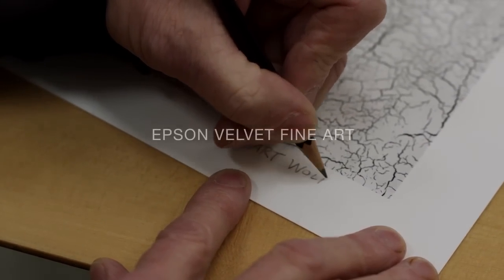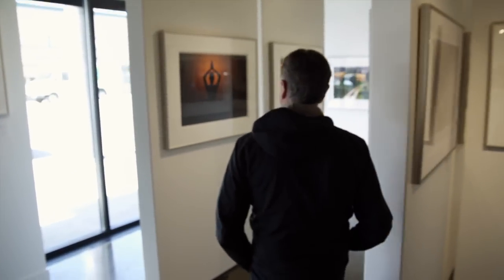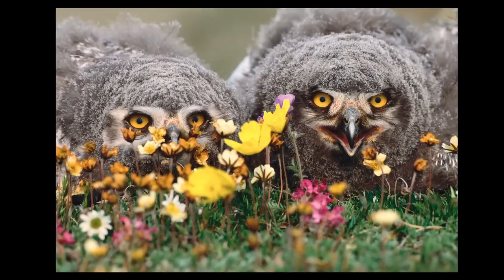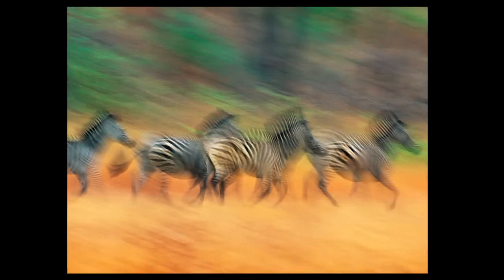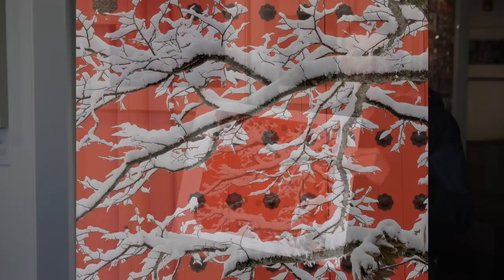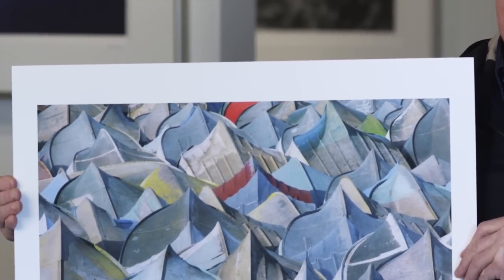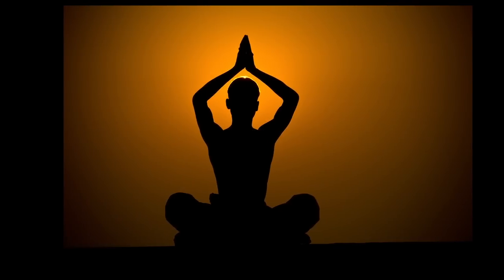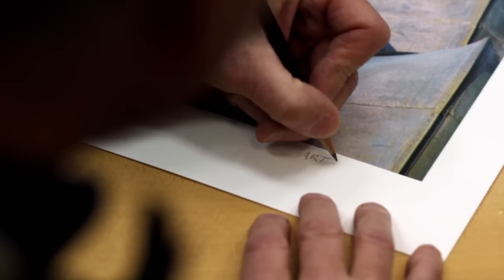Epson Velvet Fine Art Paper | Art Wolfe Testimonial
Art Wolfe describes how Epson's Signature Worthy Velvet Fine Art paper makes many of his prints feel more like paintings.